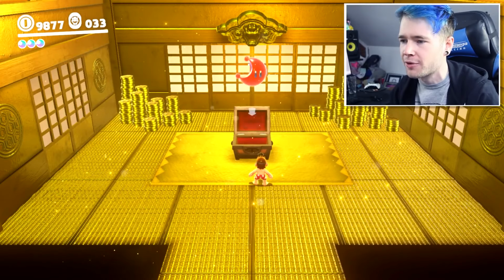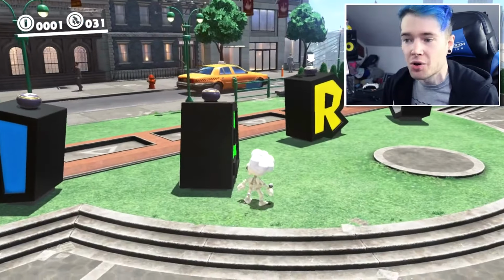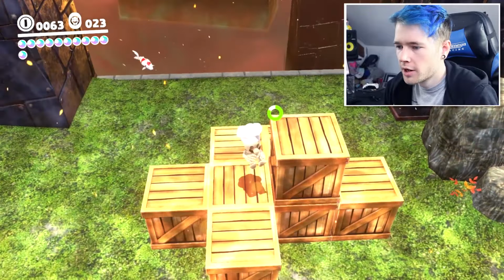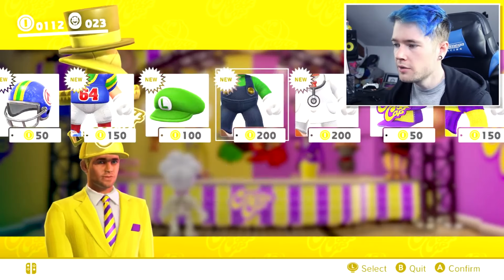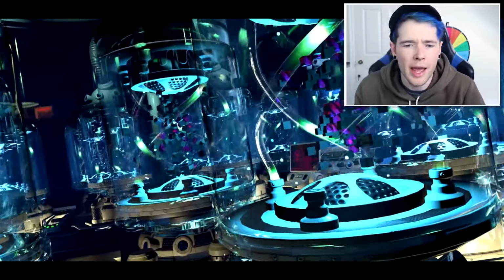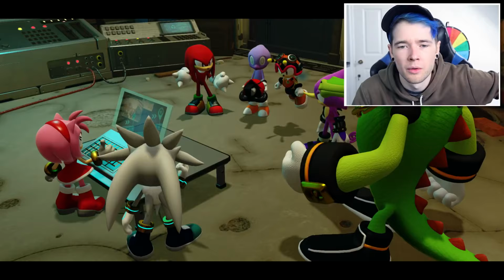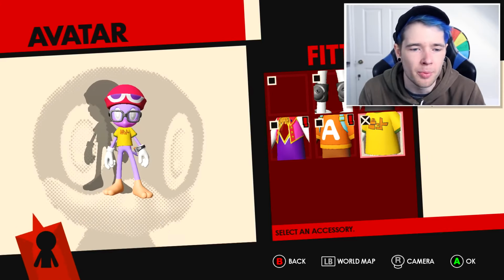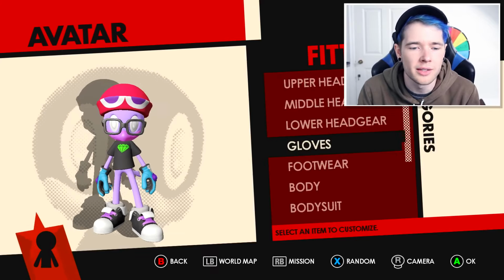TDM | DANTDM | MINECRAFT | 9999 SUPER MARIO ODYSSEY COINS!!! AND SONIC DIED SO WE TOOK OVER...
i finally did it.. 9999 coins in Super Mario Odyssey!!